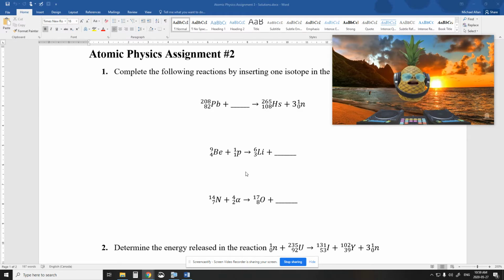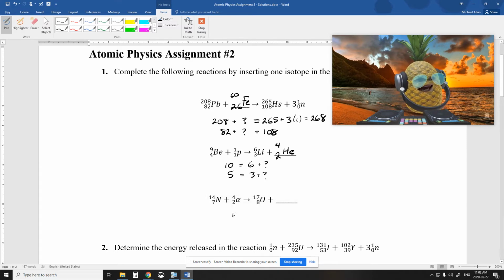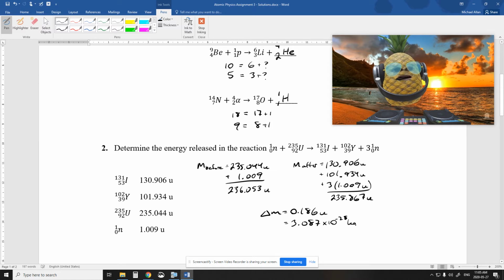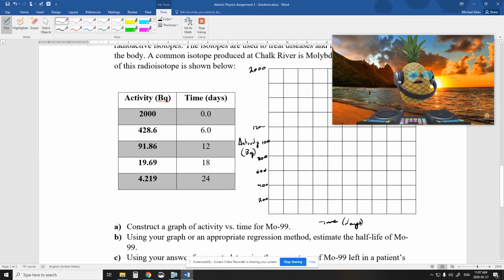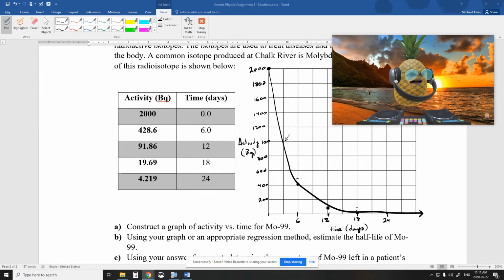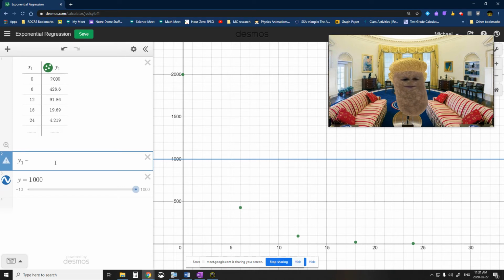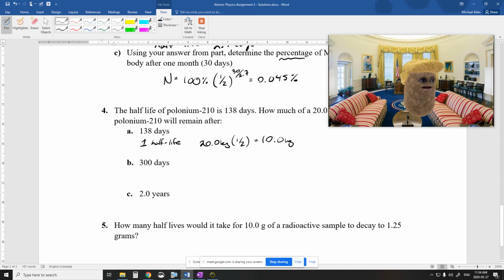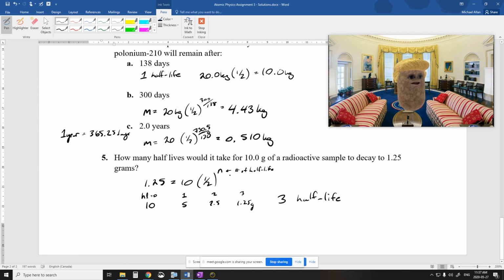Physics 30 Atomic Physics Assignment 3 Solutions